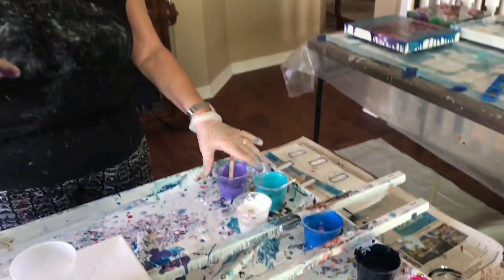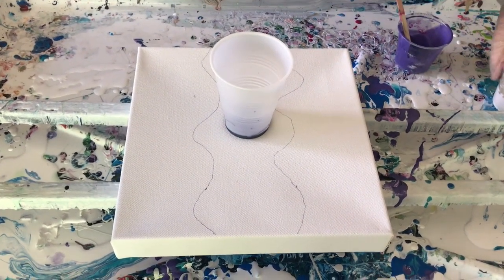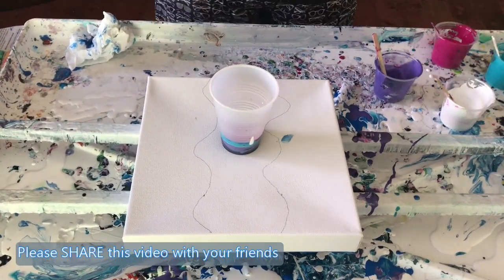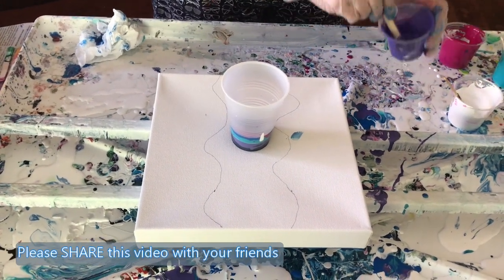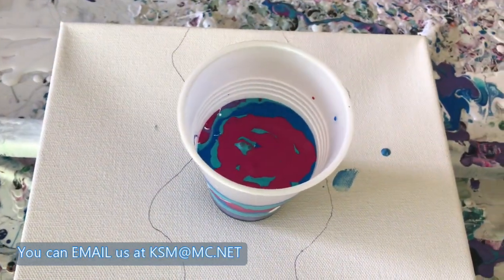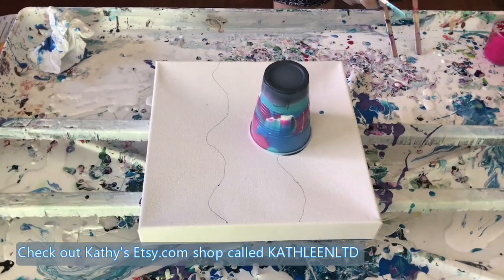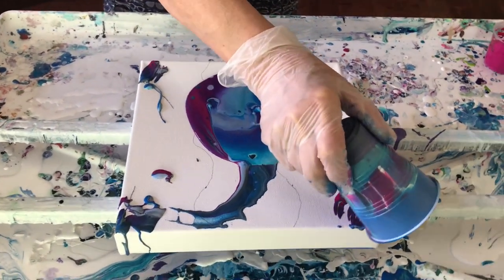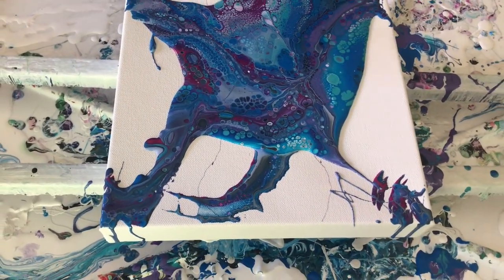#138 Electrified Ocean Flip Cup Pour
In this video I did a Flip Cup Pour that turned out very cool.

Colors used:
Magenta by Liquirex
Aquamarine Extreme Sheen by Deco Art
Sapphire Extreme Sheen by Deco Art
Amethyst Extreme Sheen by Deco Art

Kathleen Miller